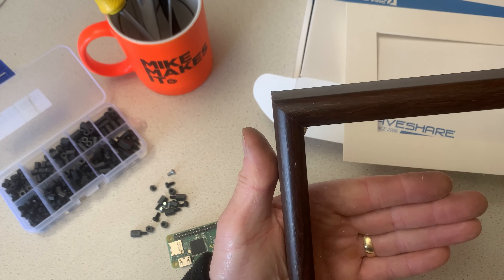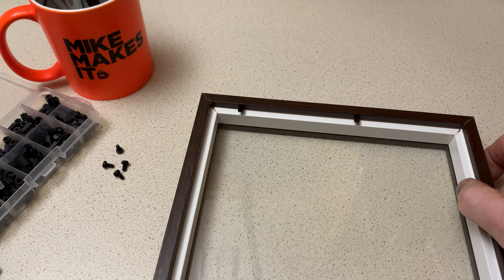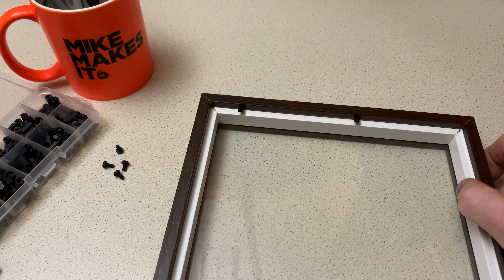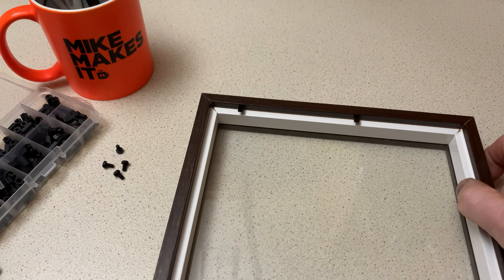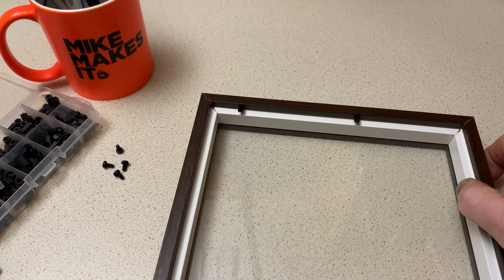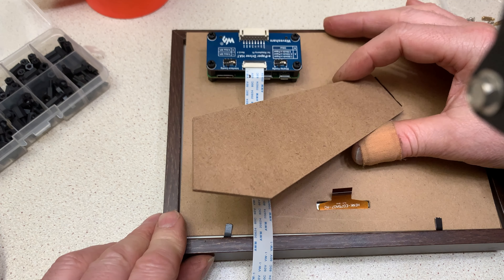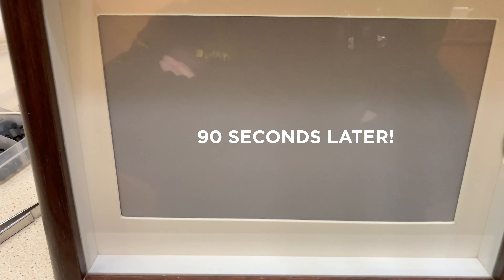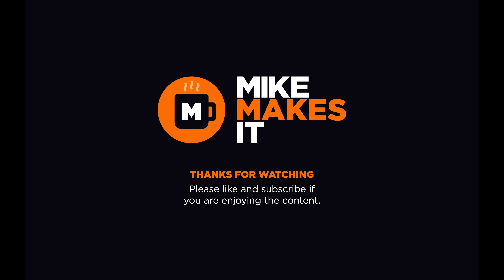Waveshare E-Ink Raspberry Pi Zero W 7 5" 3 colour Sub Counter.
UPDATE AT THE BOTTOM OF THIS TEXT for 2024

I've already created an LED YouTube subscriber counter based on an AZDelivery ESP8266 Node CPU board and an Adafruit 0.56" white seven segment I2C display in the past but this time we will be using a Waveshare 7.5” 3 colour E-ink display and a Raspberry Pi Zero W.

This sub-counter is based on the first E-ink Sub counter I every saw (which I was amazed by) created by Michael Klements (Link below) . I have altered the code a tad and hopefully simplified the software install and build as I was new to Pi when I saw the original project and was a little confused. Hopefully the way I have presented this project should be straight forward even for builders with little or no knowledge of Pi.

Not many  components are needed for this project and construction is very straight forward. I've listed most items below. The software implementation is also very easy if you follow my Google drive notes. Give it a go, you won't be disappointed.

Shadow box frame
Sandisk 32gb MicroSd card
Waveshare 7.5" display
Amazon plastic bolt kit
Banggood cables

UPDATE UPDATE UPDATE UPDATE UPDATE UPDATE UPDATE UPDATE UPDATE UPDATE

There is now  disk image of my original work on my Google drive. If you download it and unzip the file you will see a disk image. You now need to make a bootable Pi image from it.

There are different ways to create a bootable Pi microSD card with the E-Ink sub counter on it. I’ve chosen the method below.
You will need at least an 4gig card but due to the differences in card manufacturers I’d suggest you use at least a 8gig one or larger. As its possible my 4gig image will not fit your 4gig card!
and download the Pi imager program for Windows. We will use it to install the E-Ink sub counter image to your microSD card. Read and follow the install instructions and when complete fit a USB drive adaptor with your microSD card (8gig or greater) into your Windows machine.

Run the imager program you just installed above and do the following when prompted.

Click “YES” to start the program.
Click “Choose OS”
Scroll to the bottom of the list and click “Use Custom” and locate the bitcoin image that you unzipped earlier.
Then click “Choose Storage”
Pick your microSD card
Click “NEXT”
Click “No” on the next screen
Now click “YES”

Now wait until the operation completes and remove the microSD card from the machine. Ignore Windows prompt to format the card.

Fit the microSD card to your Pi and boot.

You will need to setup the Pi so it can connect to your Wi-Fi, double click on the Wi-Fi icon in the top righthand corner of the display and type in your details, now reboot.  Also you will have to add you CHANNEL ID and your API keys as per original instructions. Do not update any of the Pi files, such as the OS, it’s going to cause potential issues!

If your hardware is good and you have setup the ID and keys then in a few minutes the screen should burst in life.

Let me know if you have any issues.